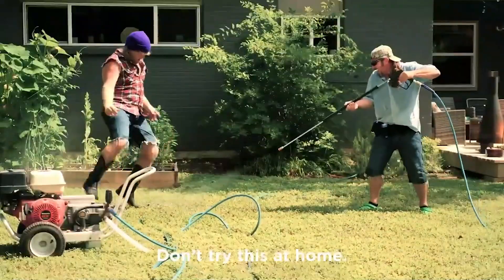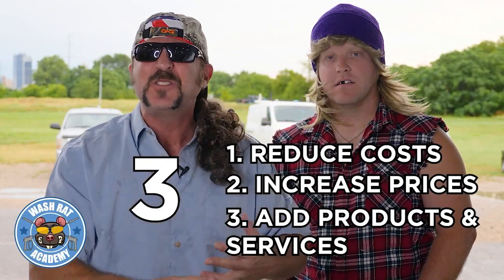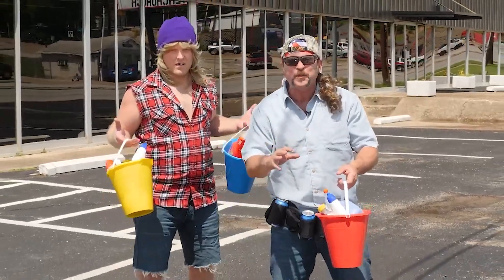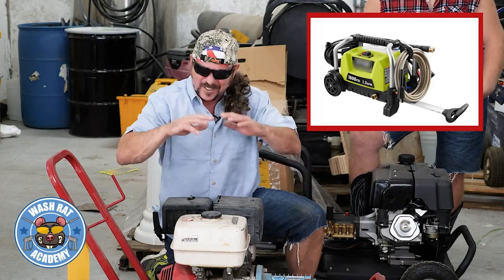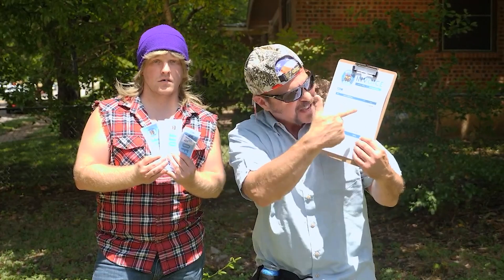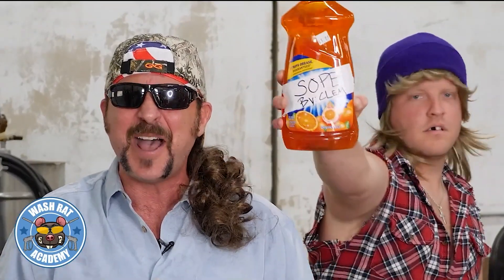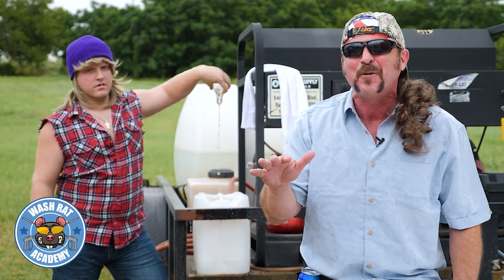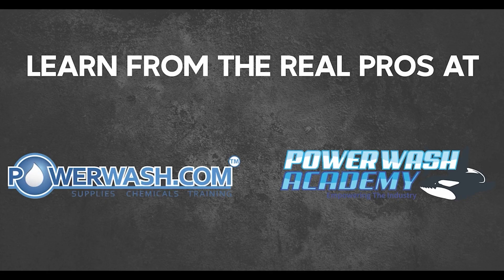Wrong Way to Grow your Pressure Washing Business With the Wash Rats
Wash Rats are here to tell you all about Wrong-Way to Grow your Pressure Washing Business | Funny Pressure Washing Video Compilation.

These are 4 things NOT to do if you want to grow your pressure washing business.

Don't be a wash rat, learn the right way to grow your business from the Pros at powerwash.com and powerwashu.com

Sign up for our classes here!